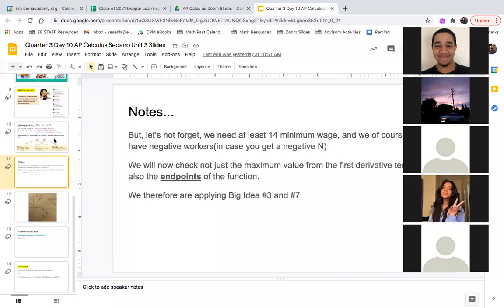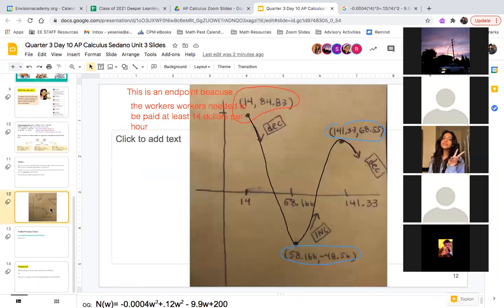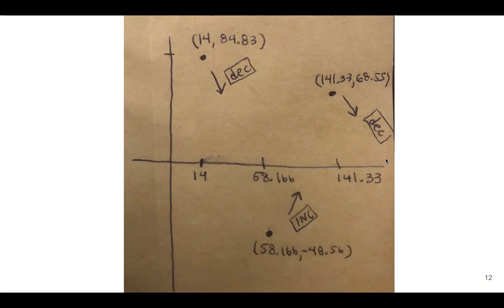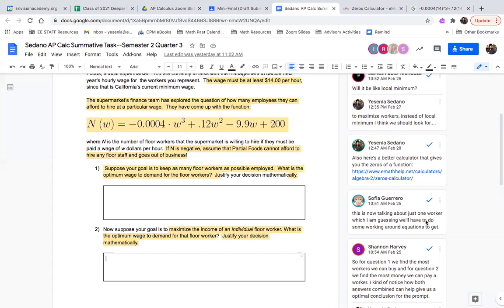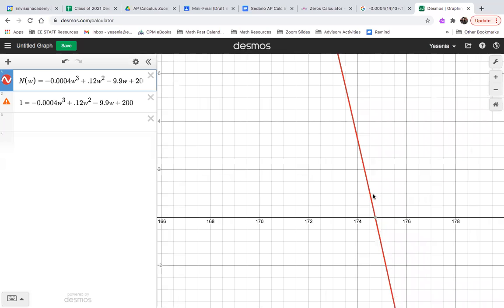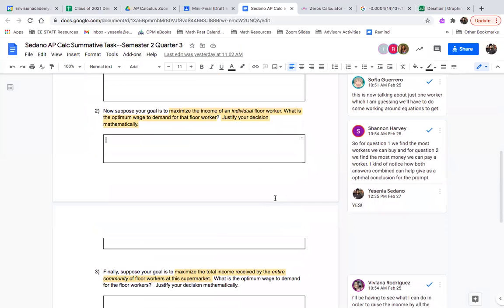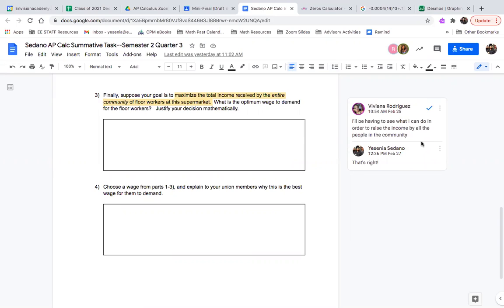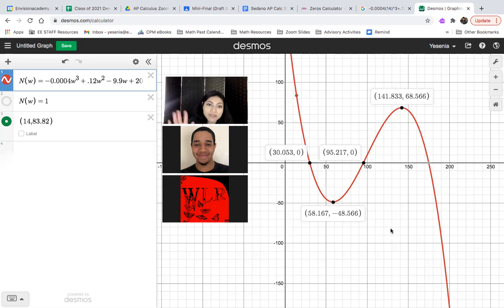AP Calculus Office Hour 3/2